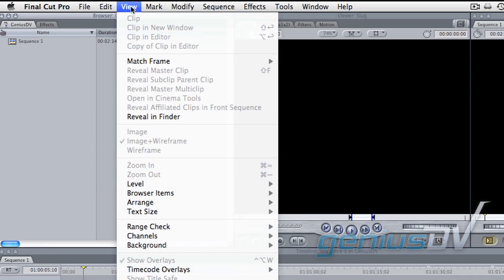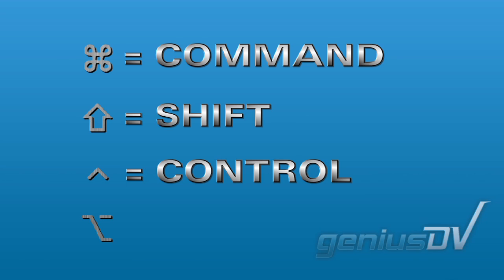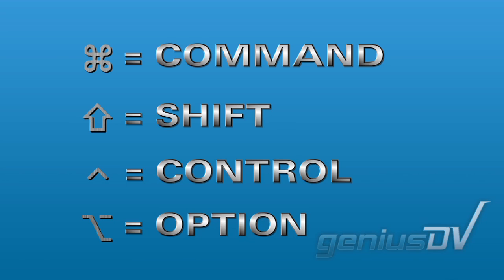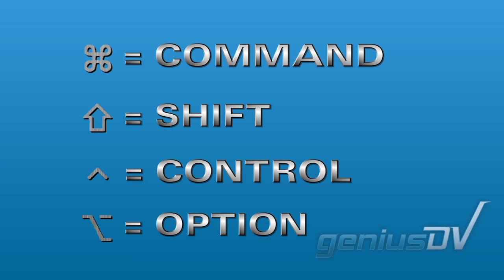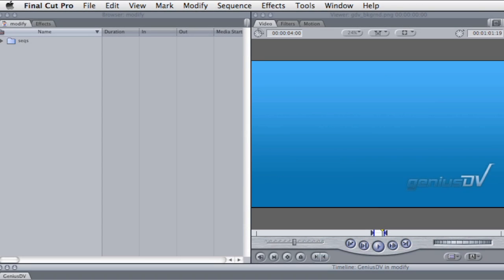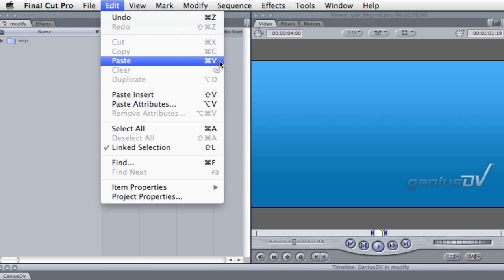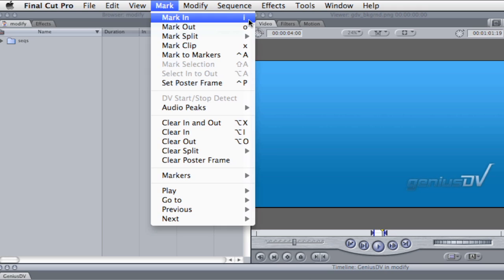Learning to Use Modifier Keys in Final Cut Pro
Here is a great explanation about using modifier keys in final cut pro.  For more tips, tricks, and training, visit us